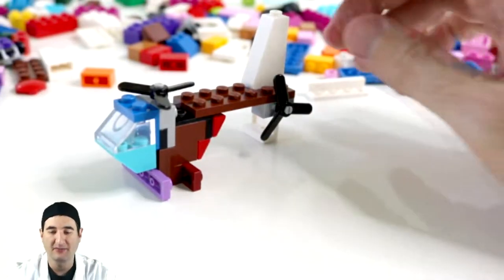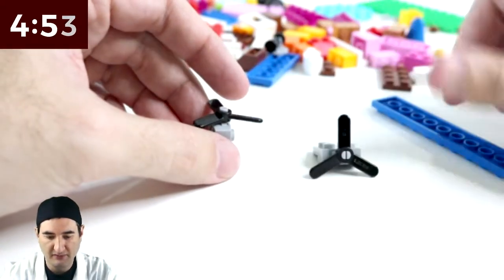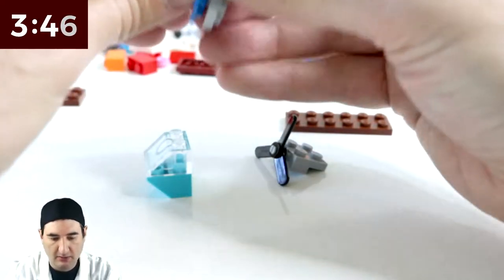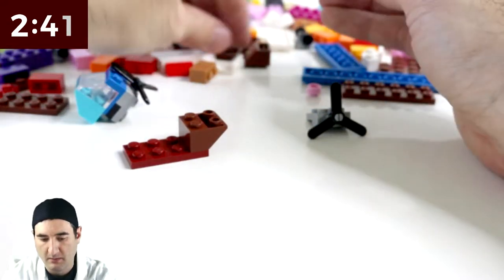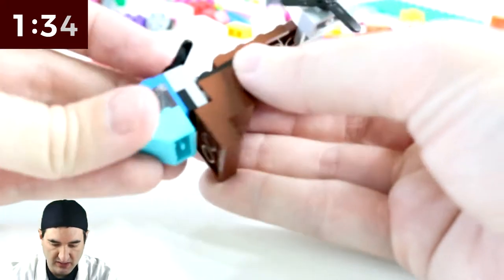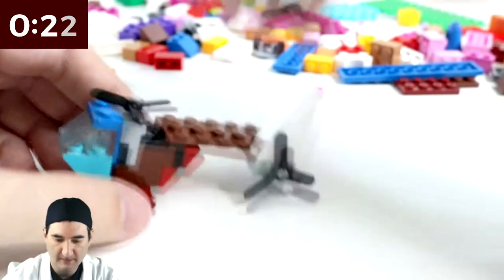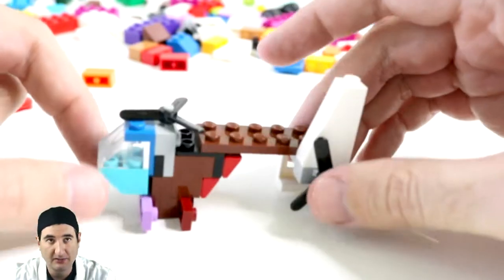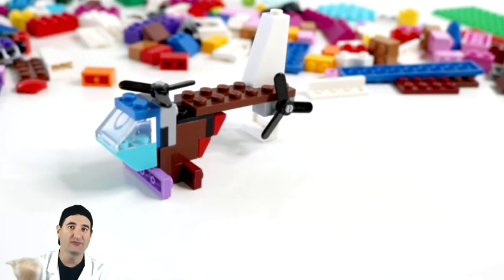HELICOPTER - LEGO MOC in 5-Minute craft Challenge Aviation Month DIY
Today's Daily Build is a custom Lego Helicopter MOC.  It is not the best but was able to get the propeller in the correct direction.